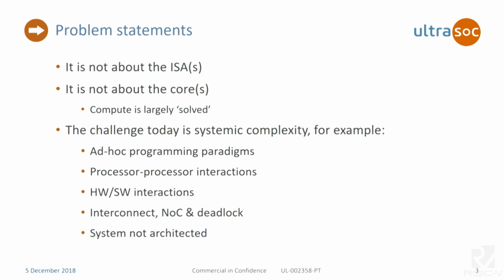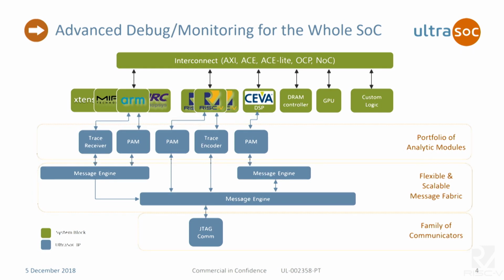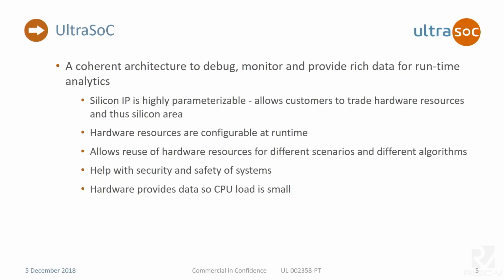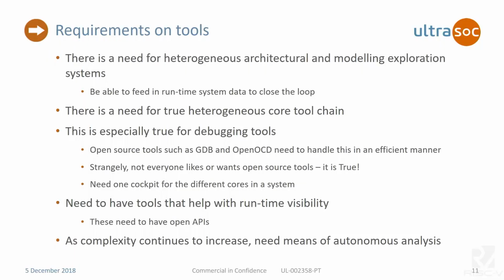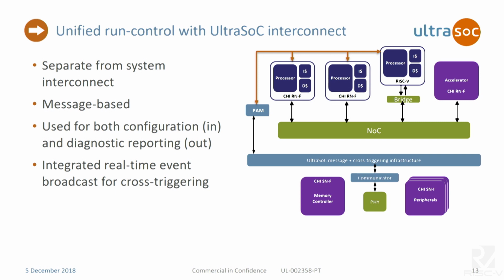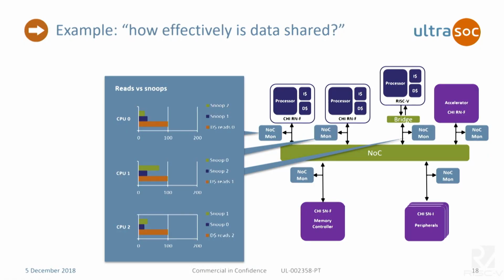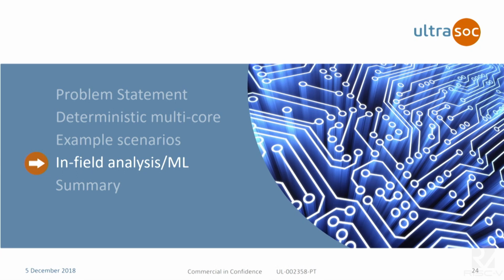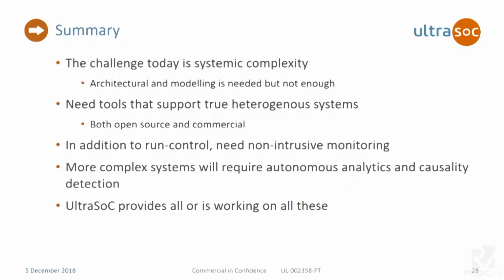Embracing a System-Level Approach in the Real World: Combining Arm & RISC-V in a Heterogeneous...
Presentation by Gajinder Panesar at UltraSoC on December 4, 2018 at the RISC-V Summit, at the Santa Clara Convention Center. To view the slides from this session, please